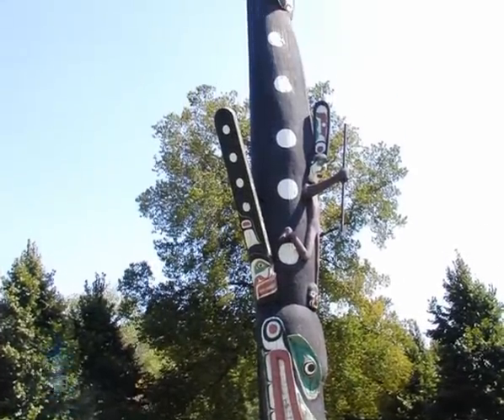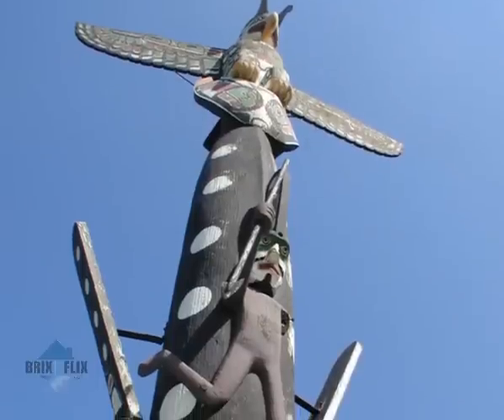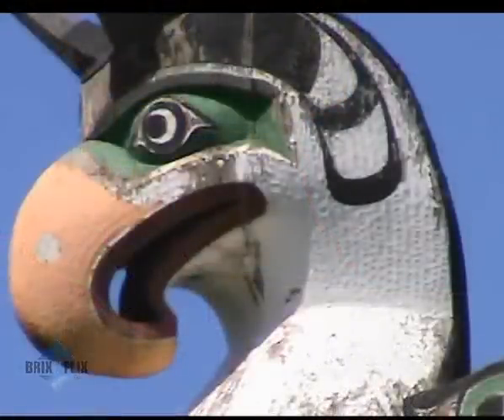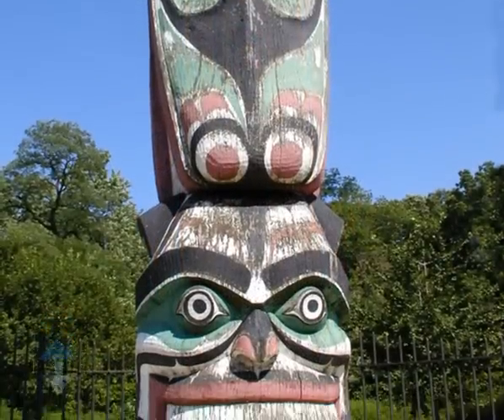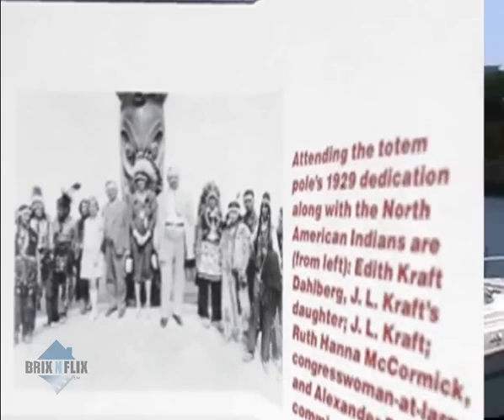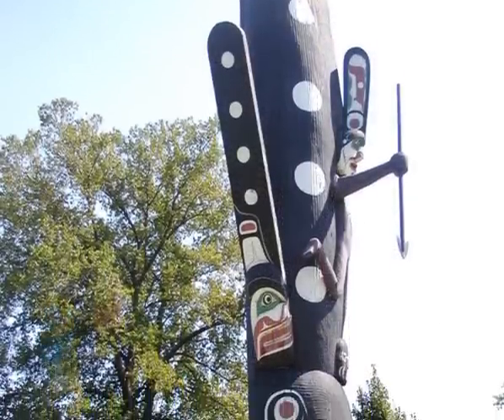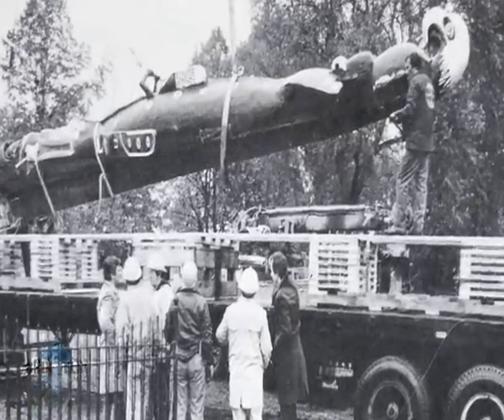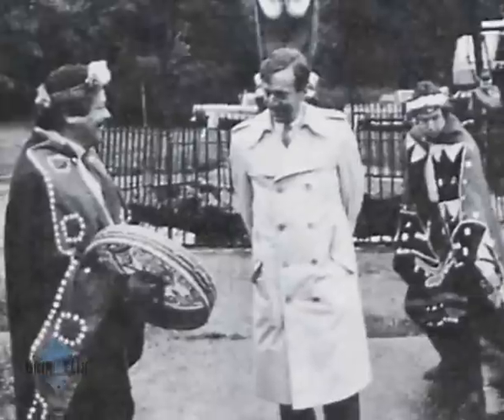Chicago Totem Pole-- Kraft Food founder's gift to Chicago schoolchildren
After lengthy negotiations with British Columbia officials, James L Kraft, founder of Kraft Foods, purchased 2 totem poles.  One of then was installed at a Wisconsin family estate and the other in Lincoln Park in 1929.  At the dedication Alcott schoolchildren danced with Native Americans in costume.  The pagentry symbolized Kwanusila, the thunderbird and other carved figures on the pole